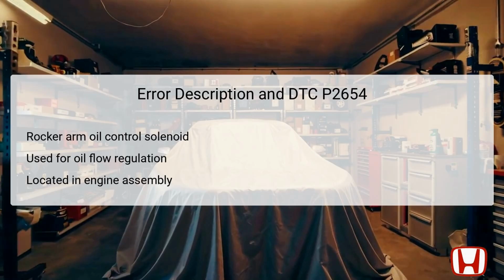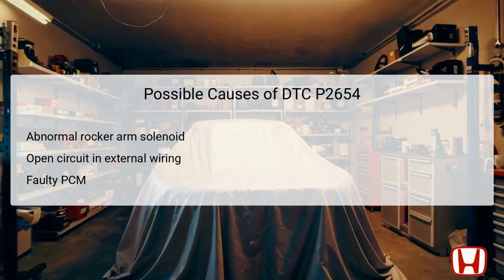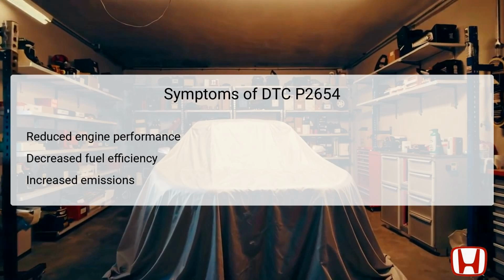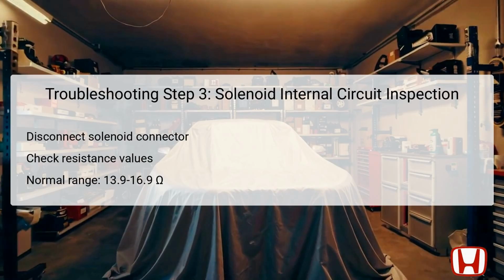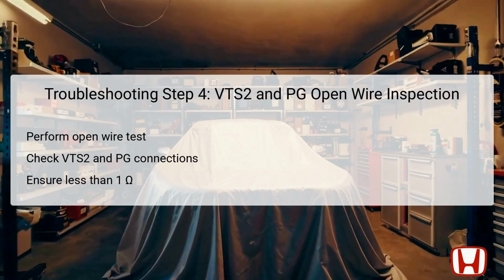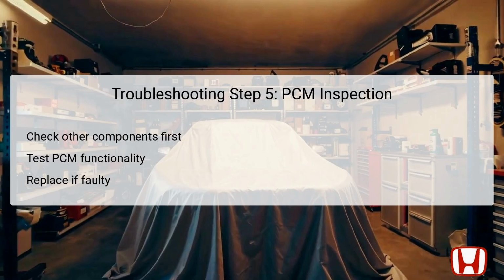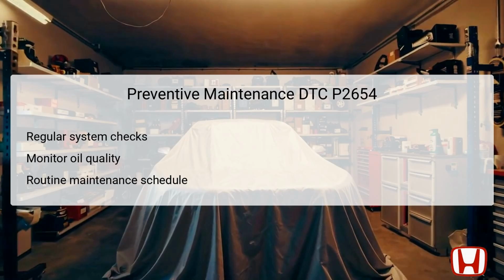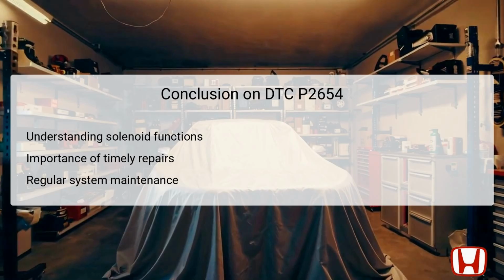DTC P2654: Rocker Arm Oil Control Solenoid Circuit High Voltage - Honda CR-V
Join the STEP Diagnostics early access list:
​ In this video, you'll learn about the DTC P2654 error, which relates to the rocker arm oil control solenoid in the Honda CR-V, including its role in engine performance and emissions control. We will cover troubleshooting steps, potential causes, symptoms, and preventive maintenance tips to help you effectively address this issue and ensure optimal vehicle operation.